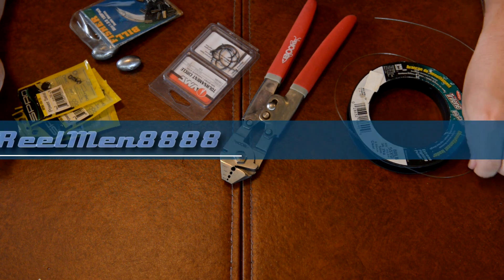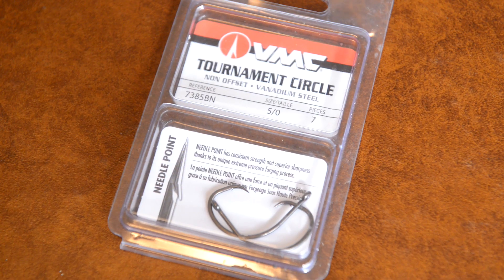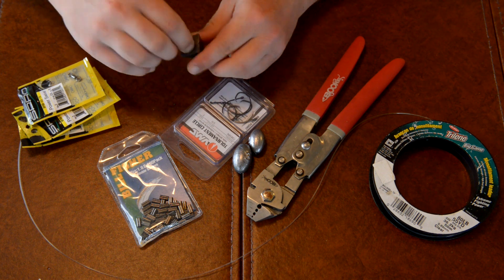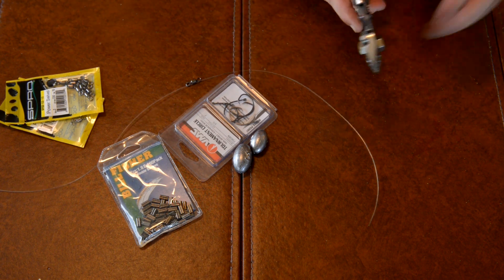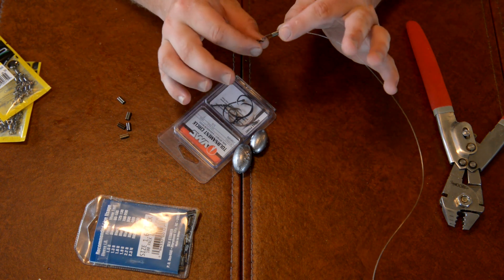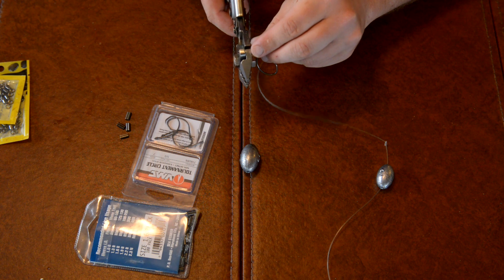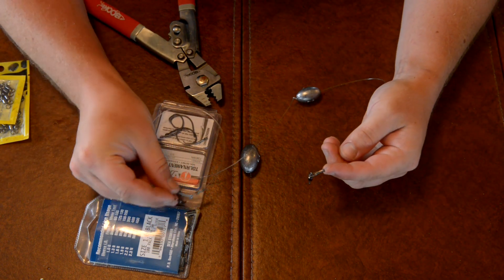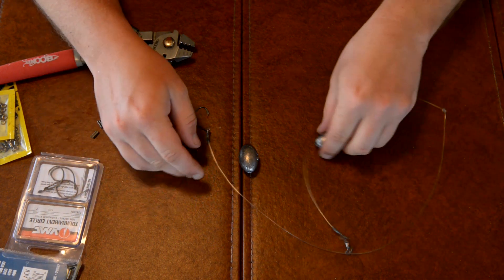How To: DIY Redfish Leader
In this first "How To" video I show our process of making a very solid Redfish leader, or at least that's what we fish for the most with this type of mono leader.

I can't say I have ever lost a fish off the leader alone, big fish have always broken the line under the boat on the propeller or anchor or snapped it along an oyster bar before the leader gives out.

With a few basic components and the proper tools, these leaders can be made for little out of pocket expense and take very little time to produce.